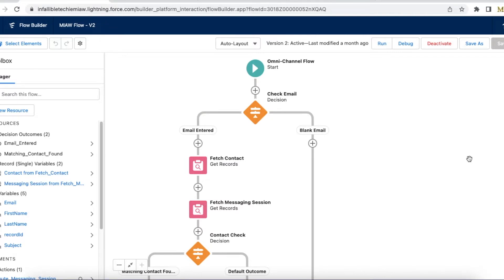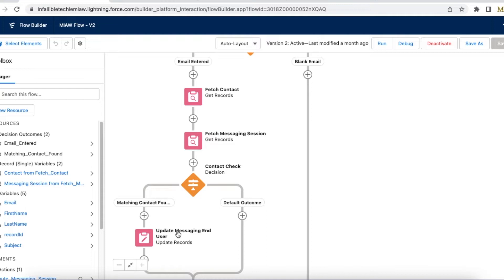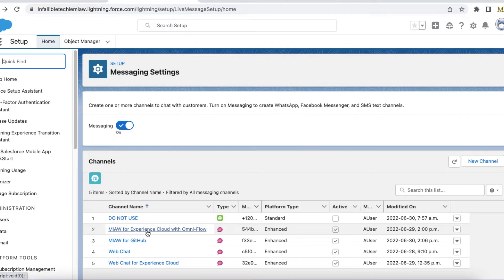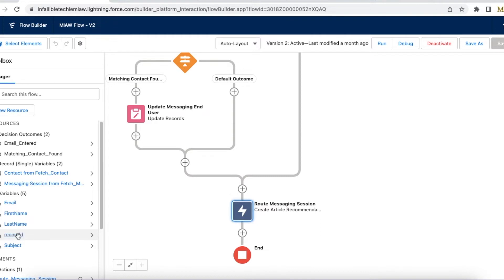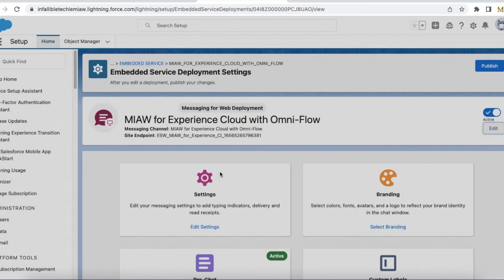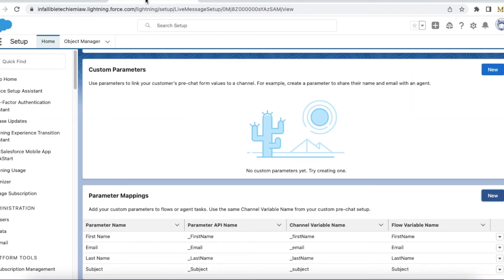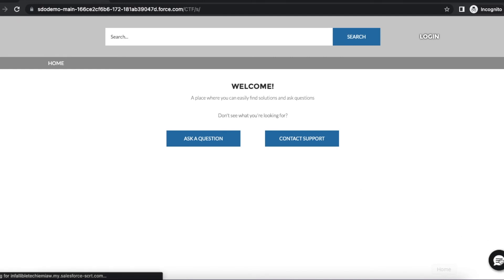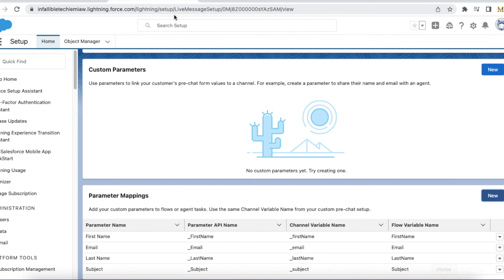Pre Chat in Salesforce Messaging for In App and Web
Pre-chat will work only for the Messaging Channels where the Routing Type is set as Omni Flow.